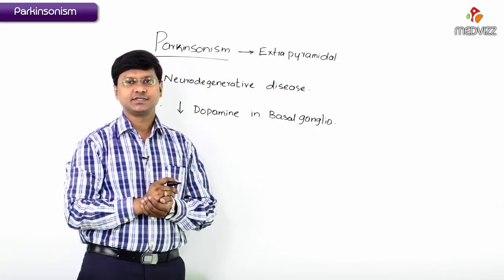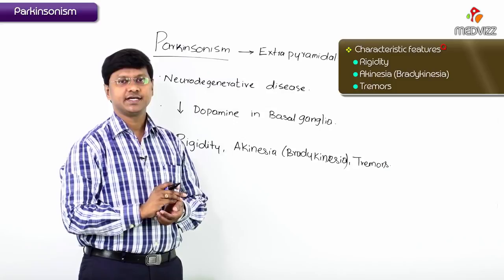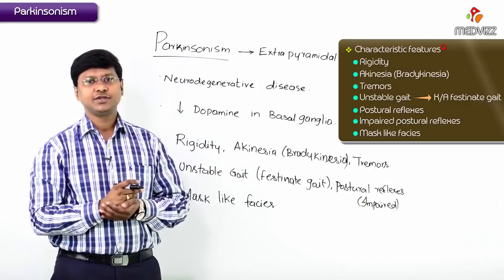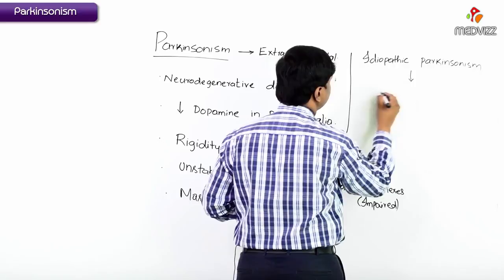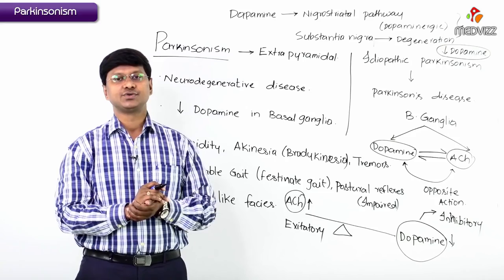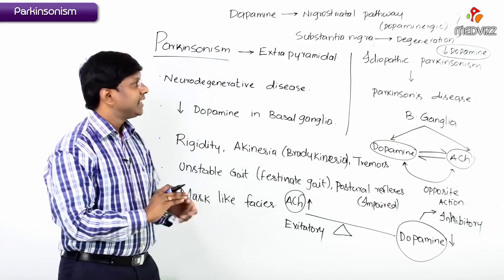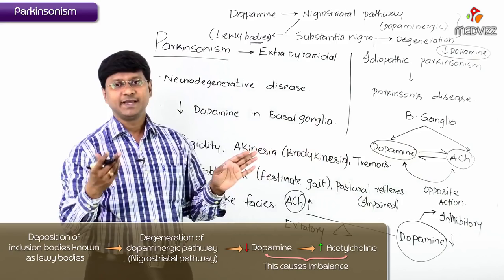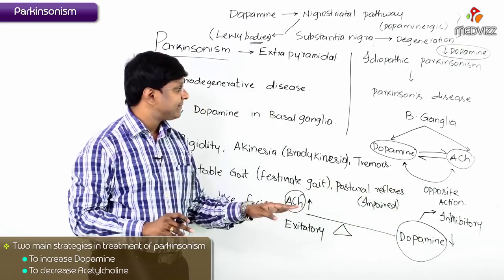Introduction to Parkinson's Disease ( Part 1 ) - CNS Pharmacology , Dr Rajesh Gubba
Parkinson's disease (PD) is a neurodegenerative disease involving a progressive depletion of dopaminergic neurons in the basal ganglia, particularly the substantia nigra. PD usually manifests at approximately 60 years of age. Although PD is considered an idiopathic disease, genetic factors seem to play a role in about 10–15% of cases, and, accordingly, familial clustering has been observed. The typical clinical picture seen in PD is called parkinsonism and features the classical cardinal symptom of bradykinesia along with resting tremor and/or rigidity. Postural instability is another frequent finding. While PD is the main cause, parkinsonism may also result from other factors, e.g., medication (secondary parkinsonism). Atypical parkinsonism may appear similar to PD, but often features additional or atypical symptoms. To date, there is no cure for PD. Symptomatic treatment includes physical therapy and, depending on patient age and individual symptoms, various medications (e.g., levodopa, dopamine agonists). In specific cases, deep brain stimulation (DBS) surgery may be beneficial.